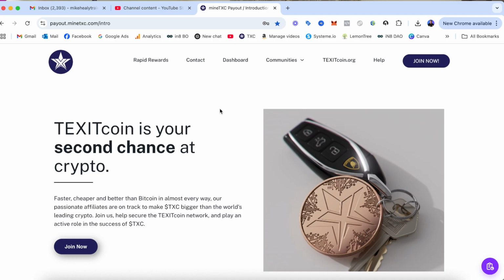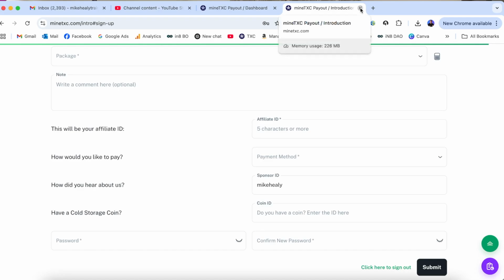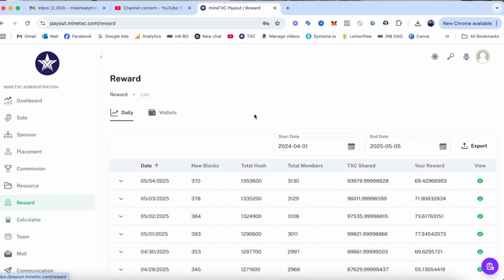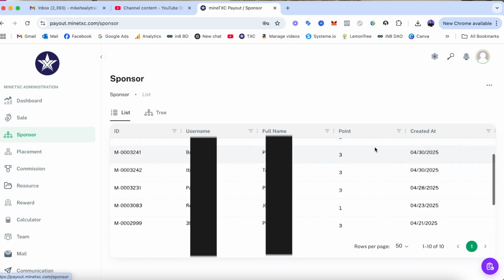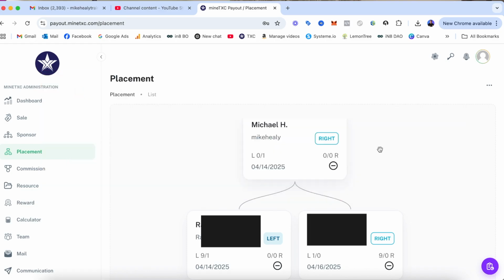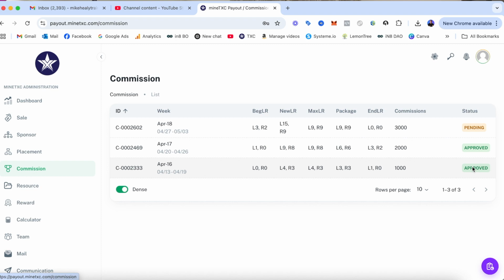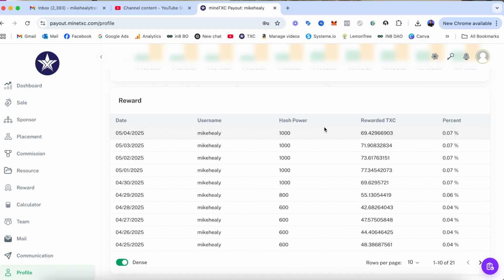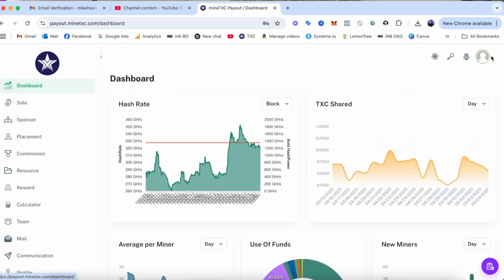TexitCoin Back Office Training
Track your accumulation of TexitCoin by monitoring your miners and referrals in your very functional back office. Learn how to navigate your back office here.